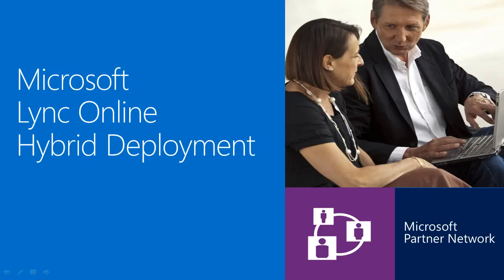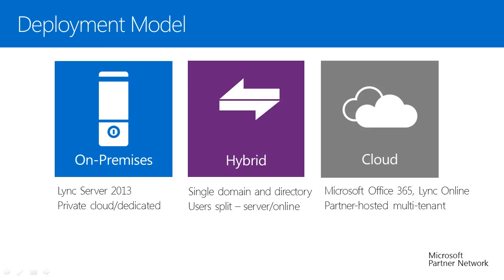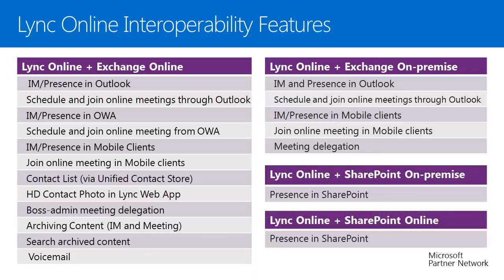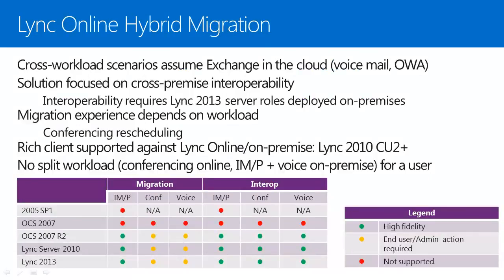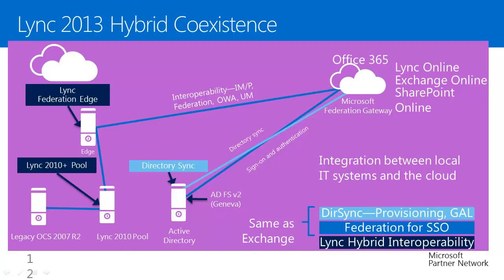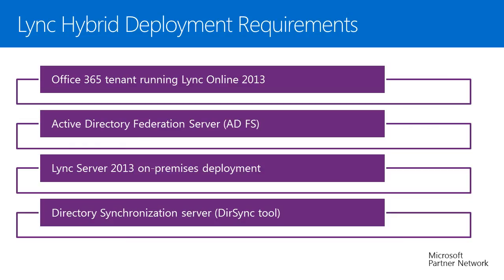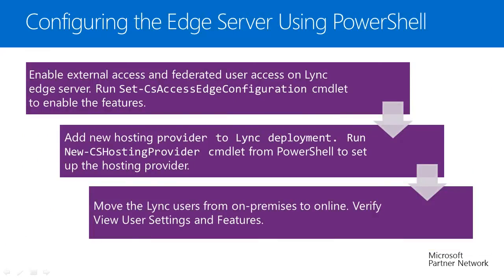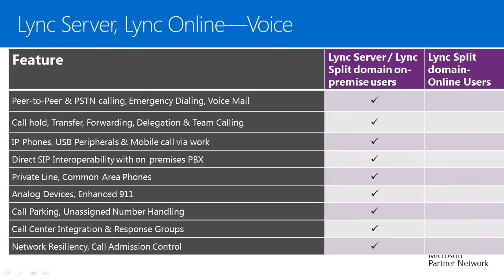Lync Online Hybrid Deployment